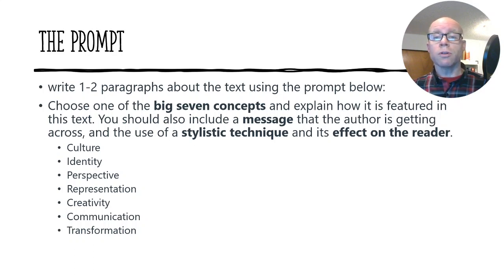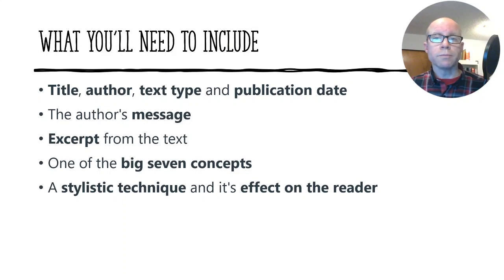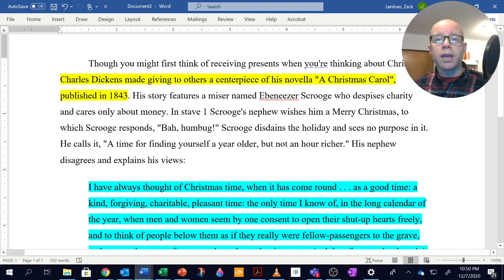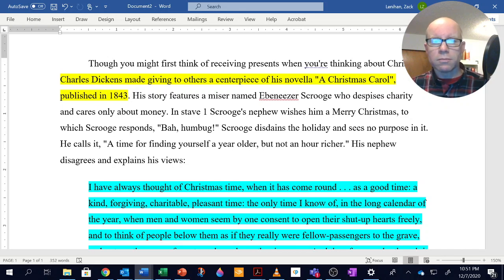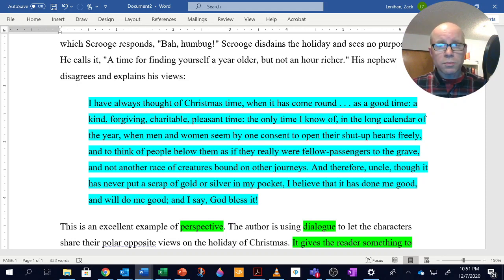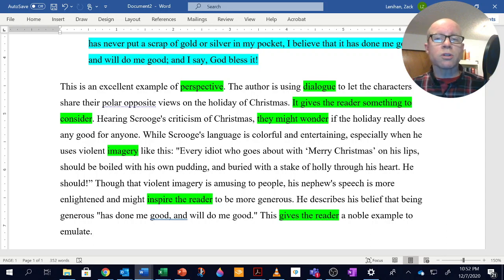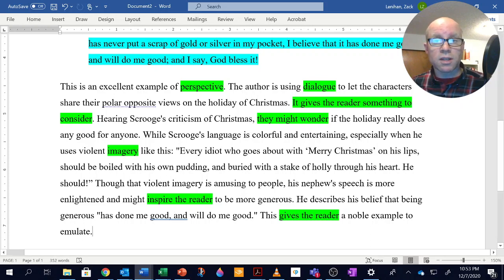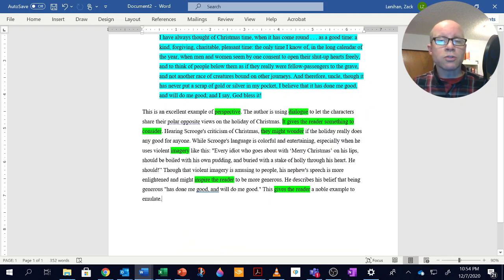Write a Response to a Literary Text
Watch as I break down how to respond to a literary text using examples from "A Christmas Carol" by Charles Dickens. This includes explaining the use of style and its effect.